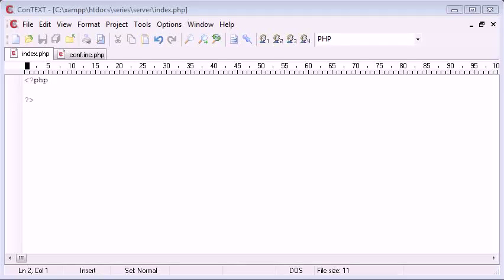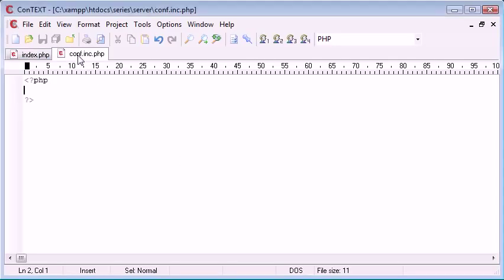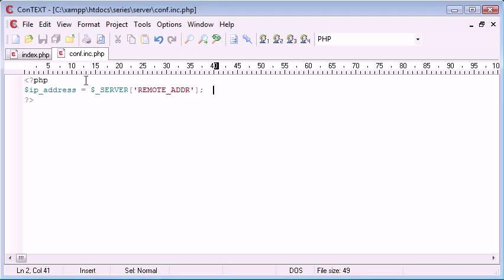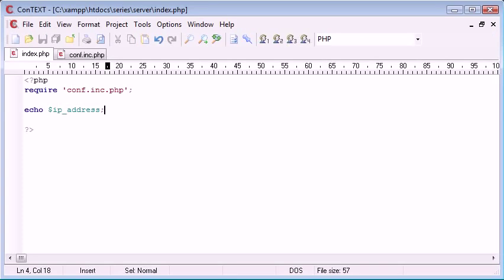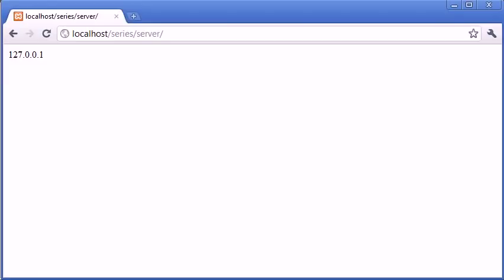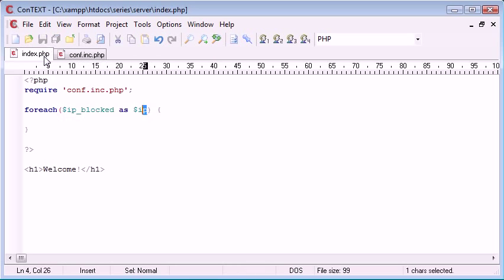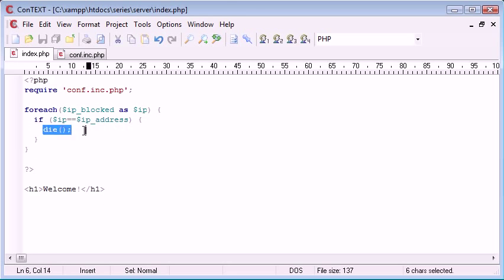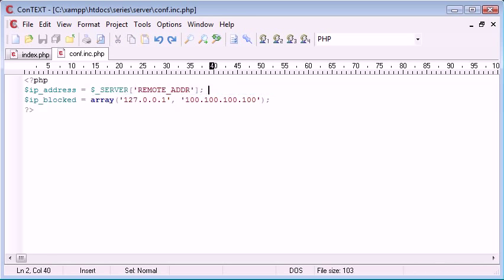Beginner PHP Tutorial 65 Getting Visitors IP Address